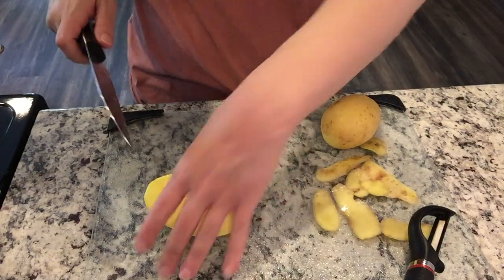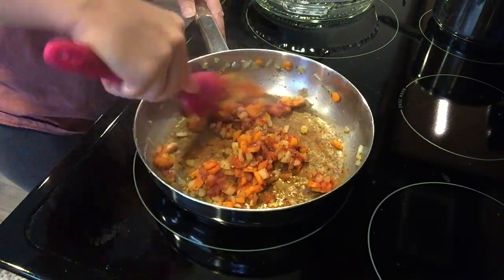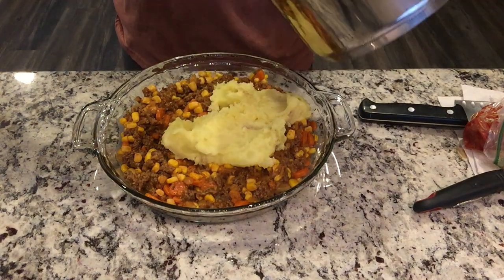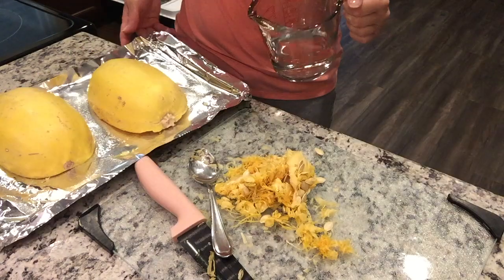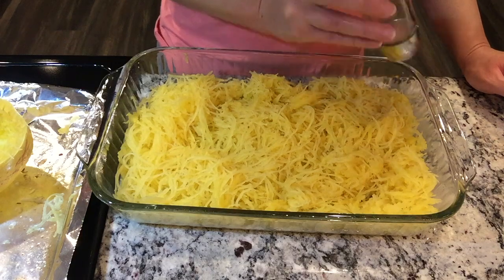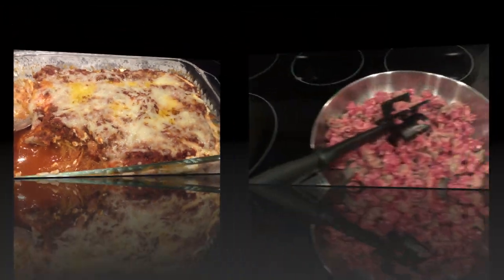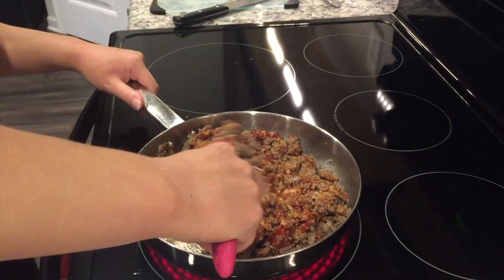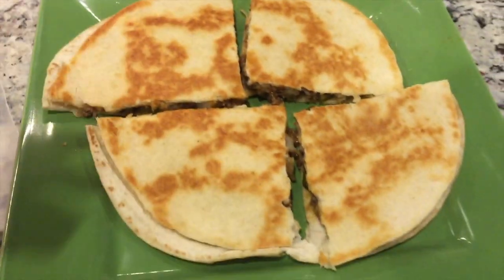WHAT'S FOR DINNER? | GROUND BEEF OR TURKEY RECIPES | EASY WEEKNIGHT MEALS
Hello friends! So this What's for Dinner video ended up being all ground beef recipes. You could substitute for ground turkey if you wanted. I hope you enjoy these easy weeknight meals! Same meat but lots of variety! Any recipes will be linked below. ❤️